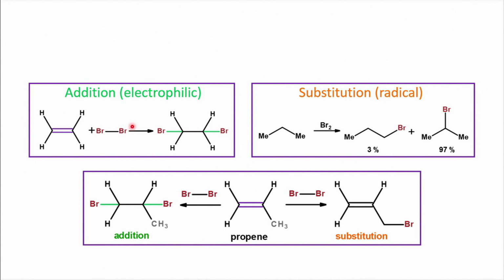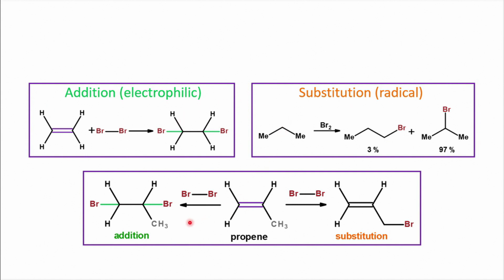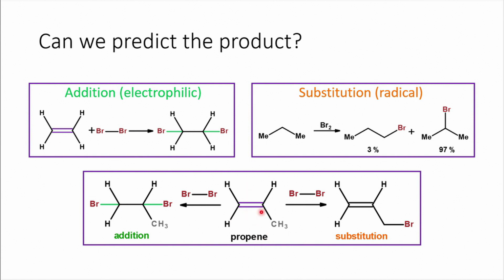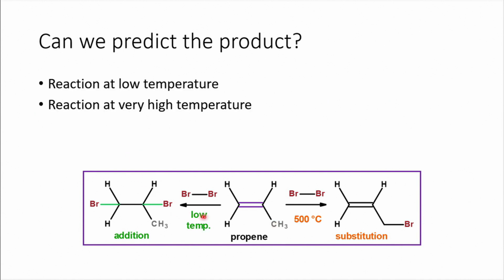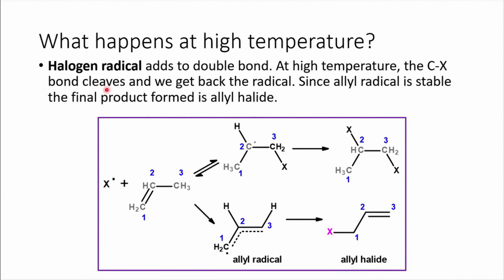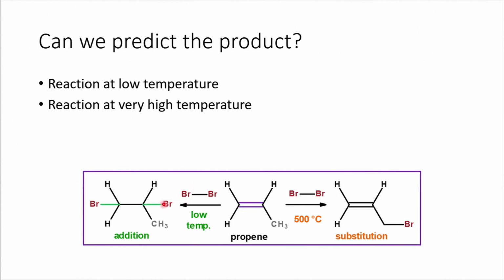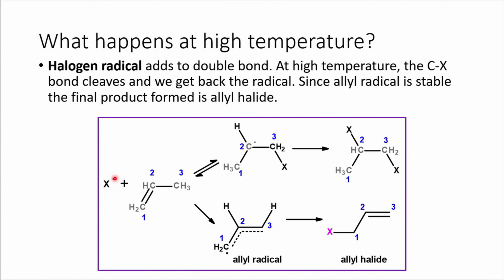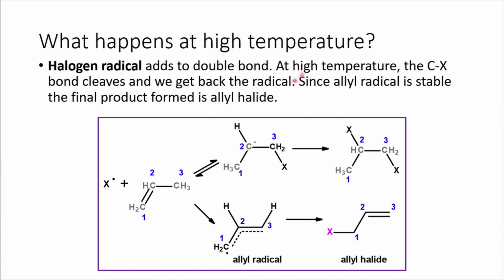W12M32 A Allylic Bromination